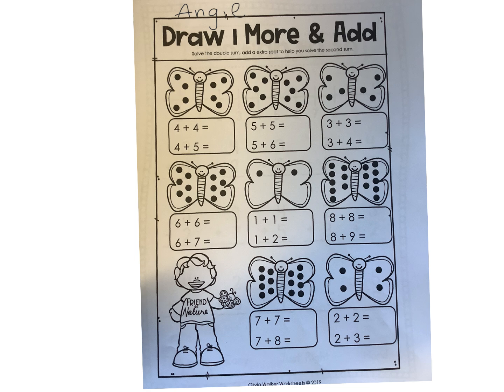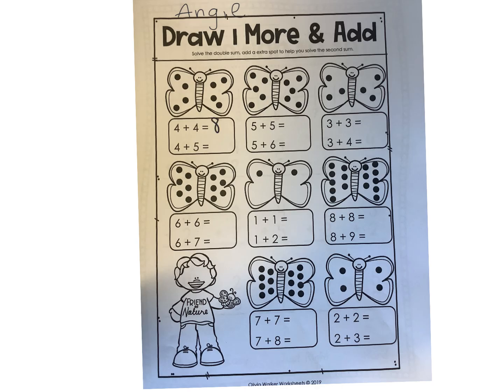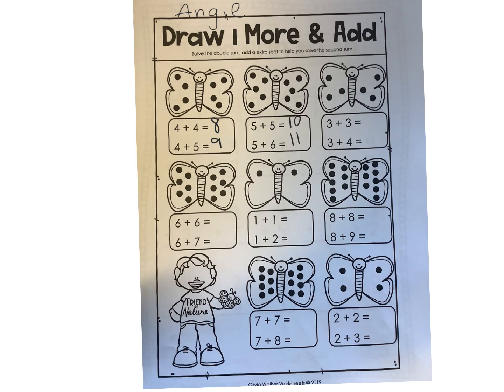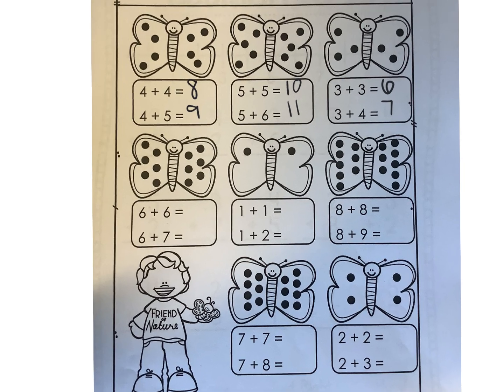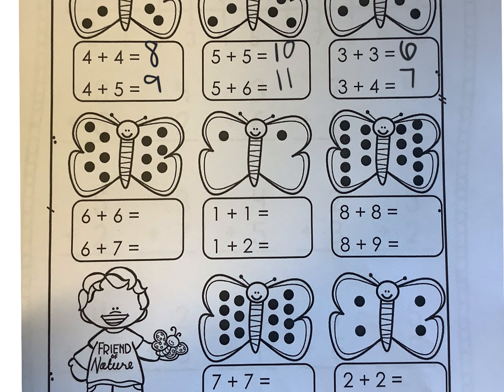Math week 10 day 1